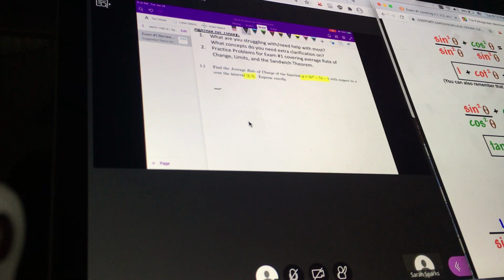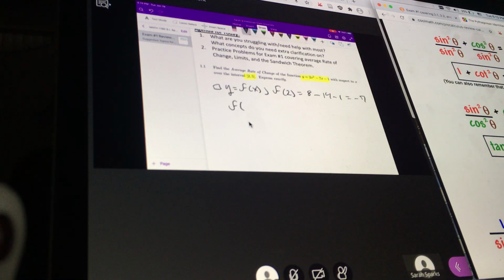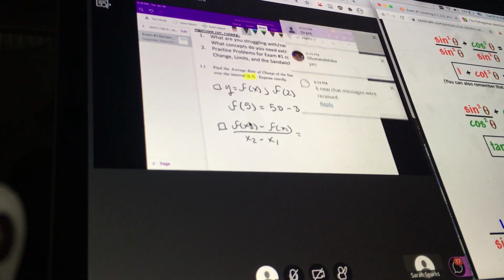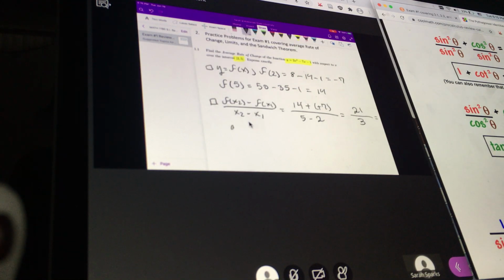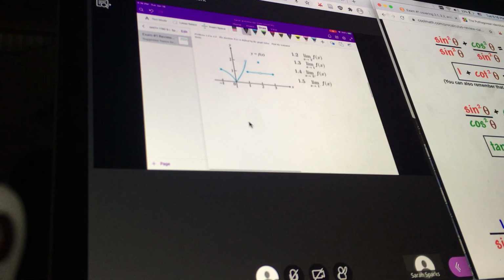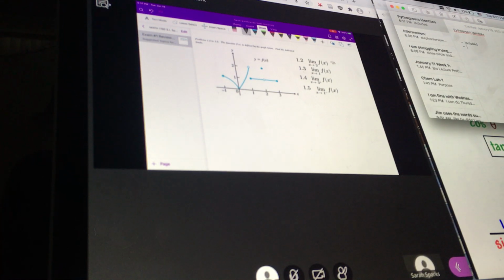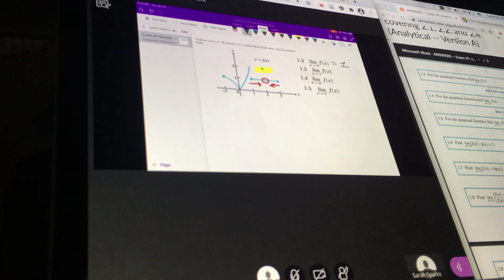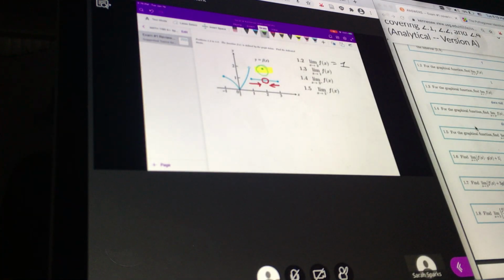Cal exam 1